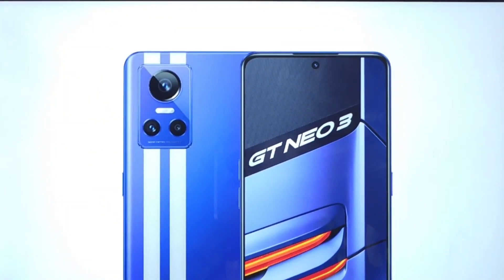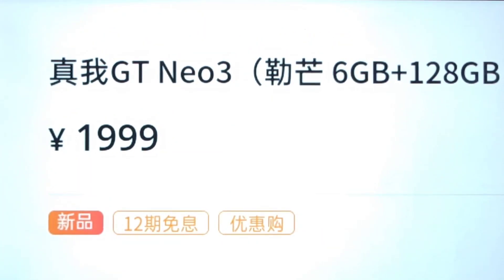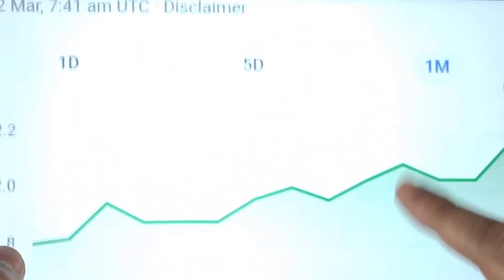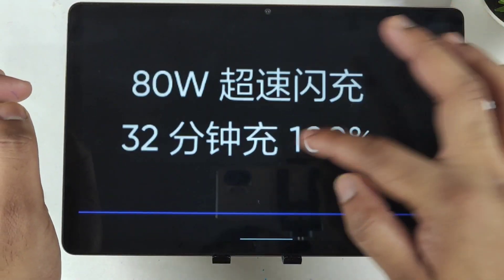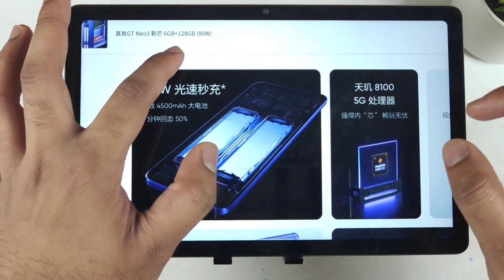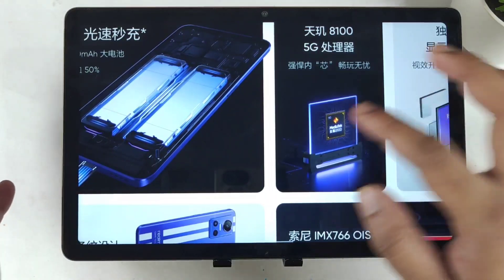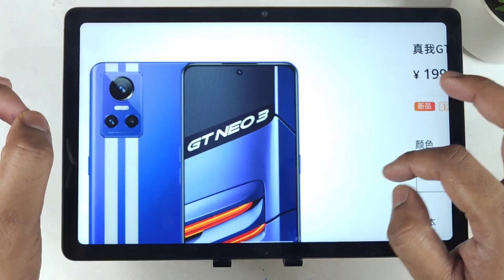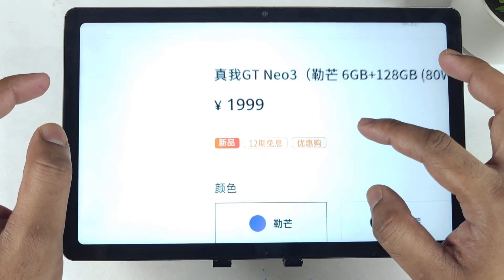Realme GT Neo 3 ₹23,999/- OMG Deal Dimensity 8100 🔥🔥🔥realmegtneo3